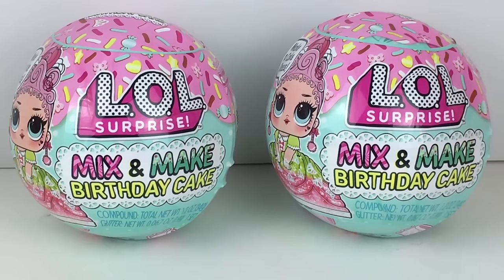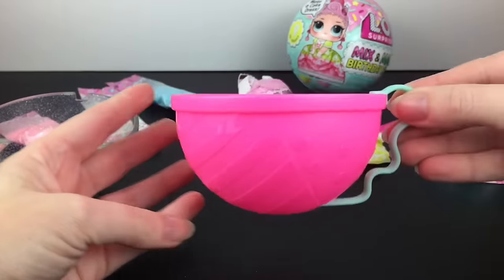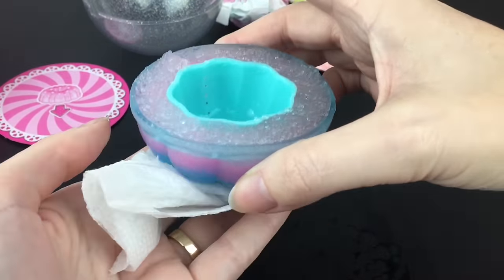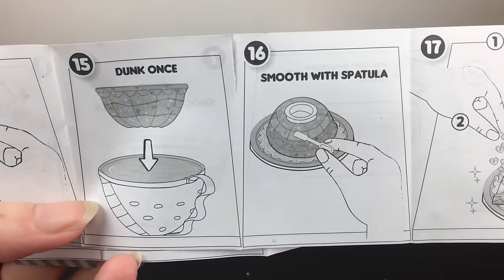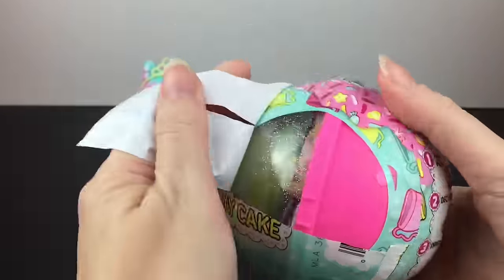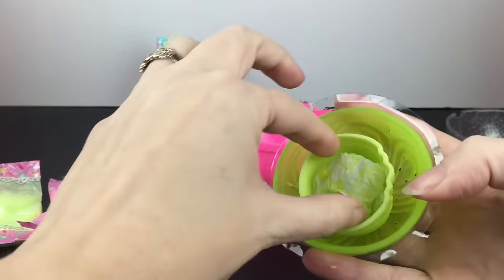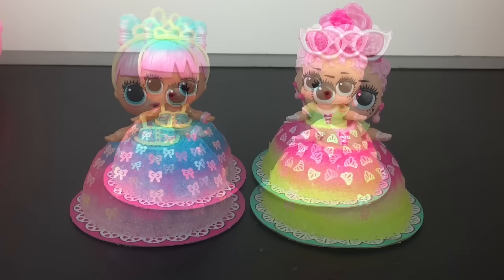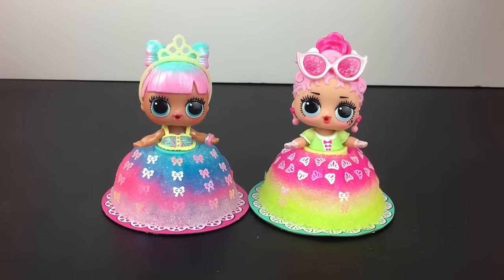LOL Surprise Mix and Make Birthday Cake DIY Cake Dress Crafts Mini Dolls ✨ Unboxing & Review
Today I'm reviewing the LOL Surprise Mix & Make Birthday Cake Dress Mini Dolls.